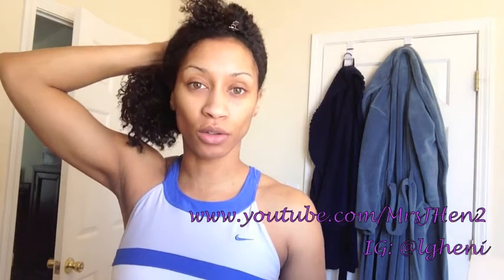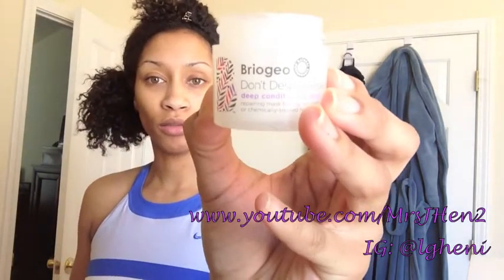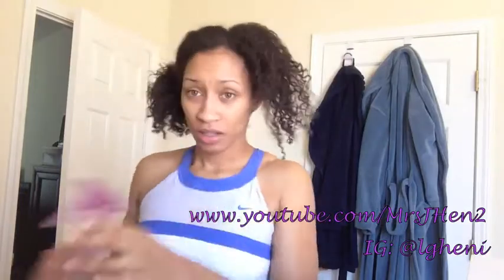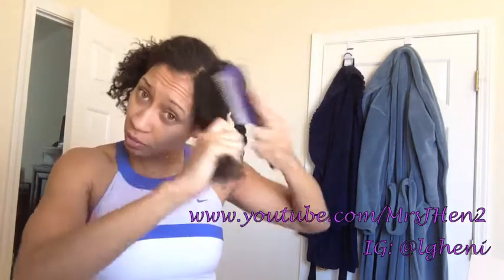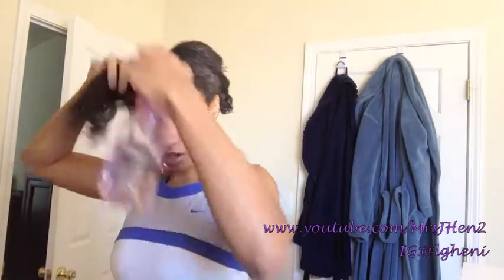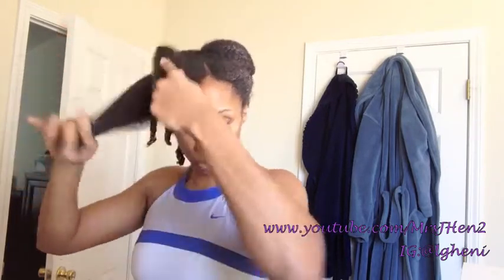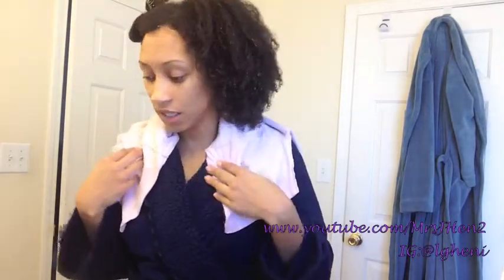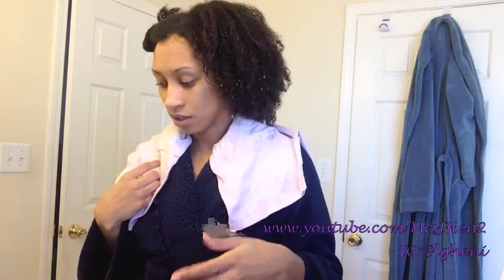Weekly Update - Deep Conditioning Trials (recorded 1/24/14)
Thank you so much to all of you who stop by and show some love to my page. I haven't been diligent with posting my weekly updates because I haven't had enough memory on my laptop or my phone. But I recently was able to move some pictures and create space, so hopefully this will help me out a lot! Thank you so much for your patience.

I did this video so I could document two deep conditioning products and see how each would turn out on my hair, and I wanted to share with you. As always, I'm always looking for new videos to do, so if you have any requests, and it's a video I haven't done (or I haven't done in a long time), send them my way!

Eden Body Works Jojoba Monoi All Natural Deep Conditioner

I was not paid to do this review. I just wanted to share my experience with you.

Lashawn